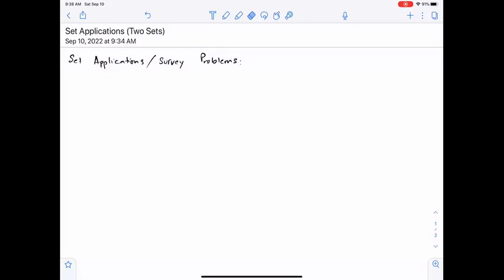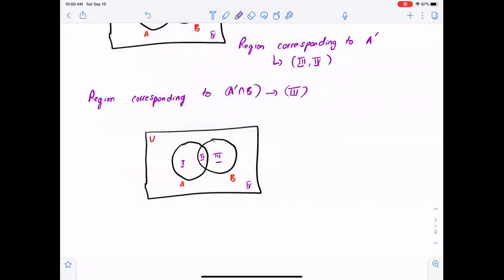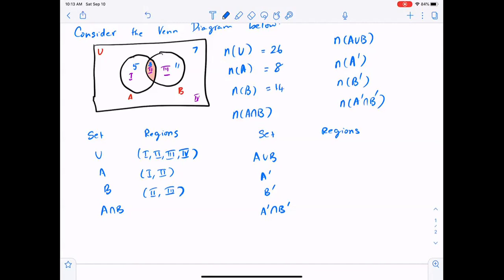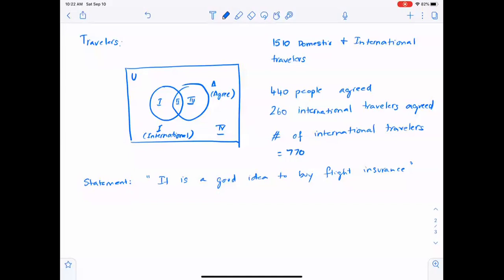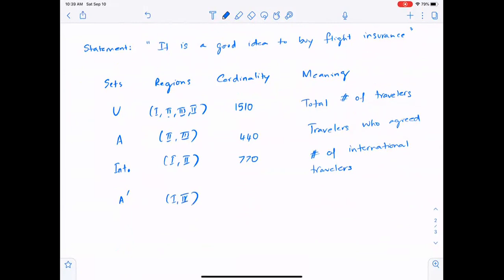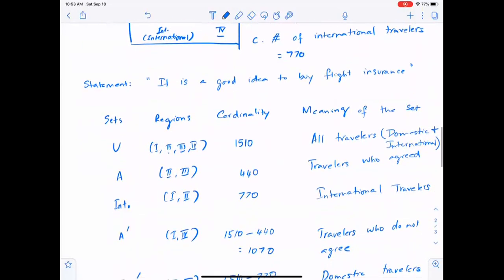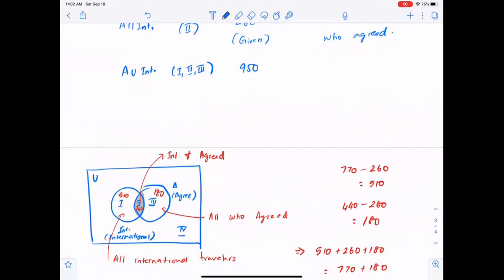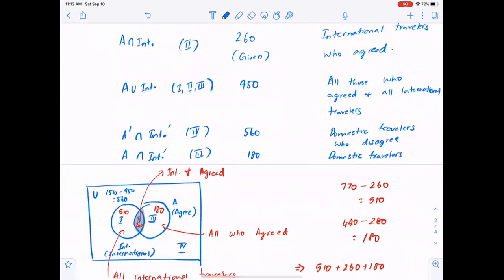Survey Problems - Examples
Examples on survey problems.